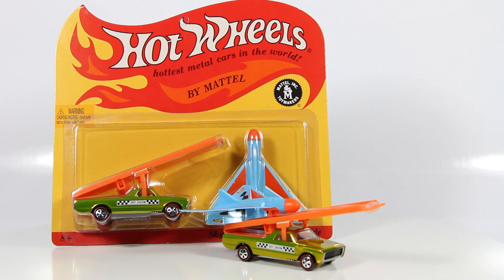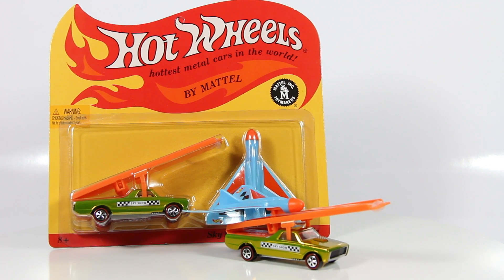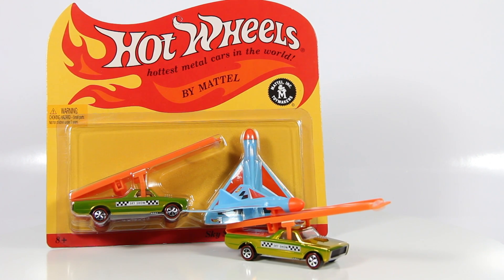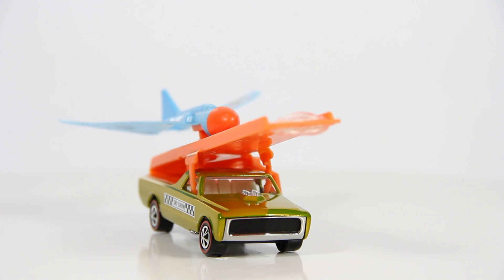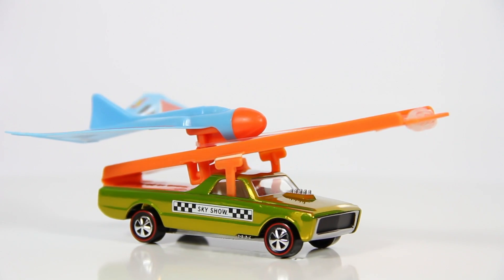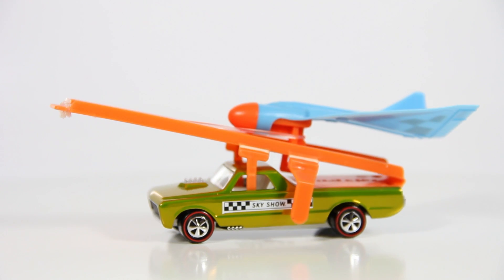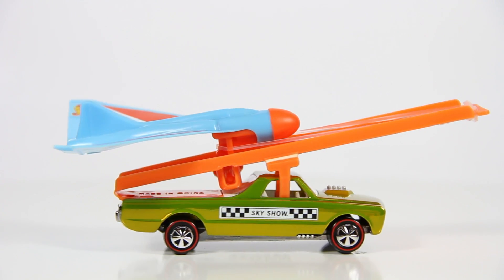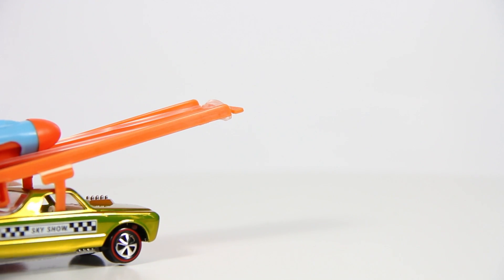Hot Wheels Redline club RLC Sky Show Custom Fleetside review.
HWC RLC Sky Show Custom Fleetside